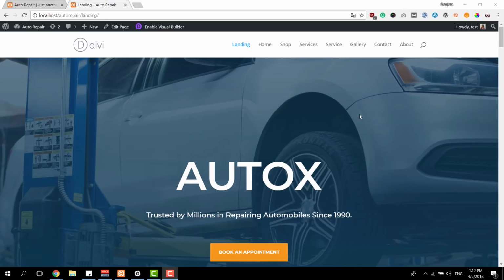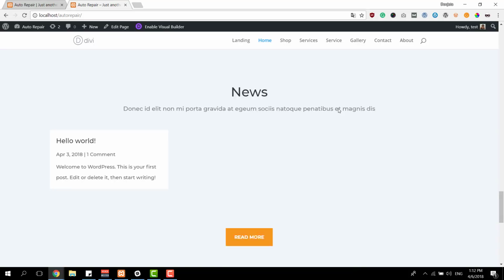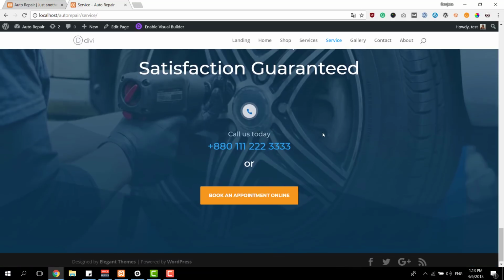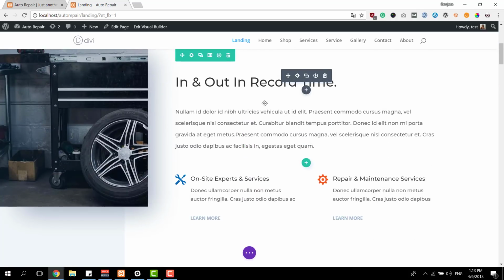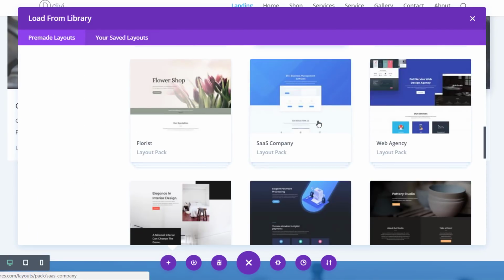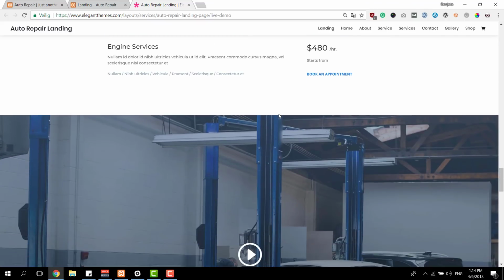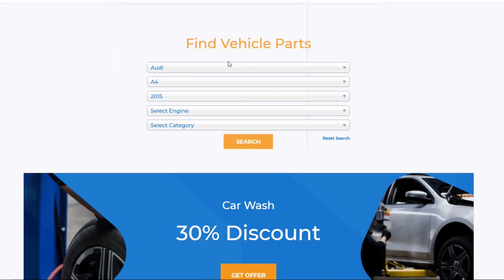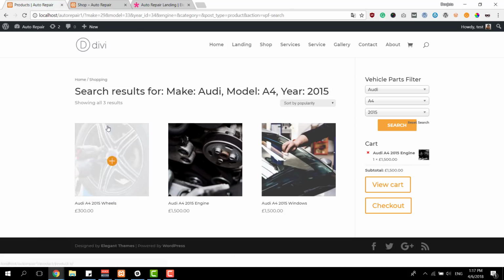Get a FREE & Professional Divi Auto Repair Layout Pack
This week Kenny and his team have created a professional and effective Auto Repair Layout pack with 8 different layouts and a ton of high-quality images which you can use without restrictions. There's both a service and services page included that'll help your auto repair website focus on the quality and reliability of your services.